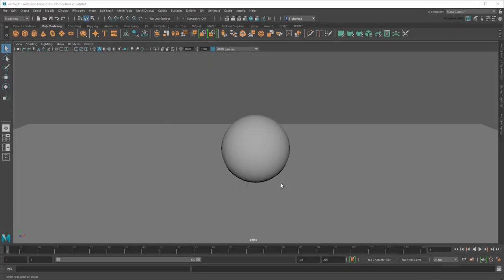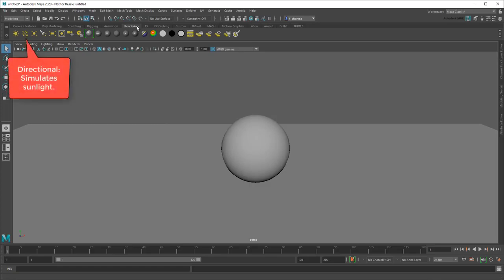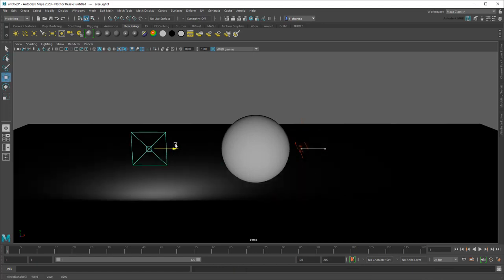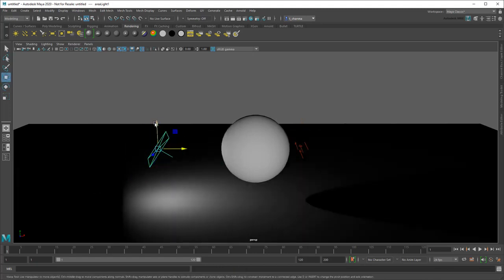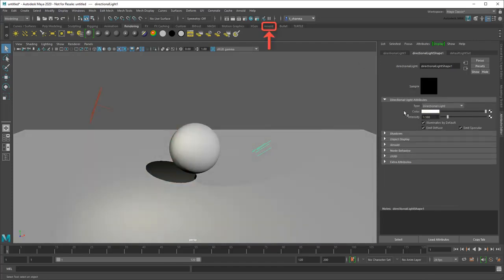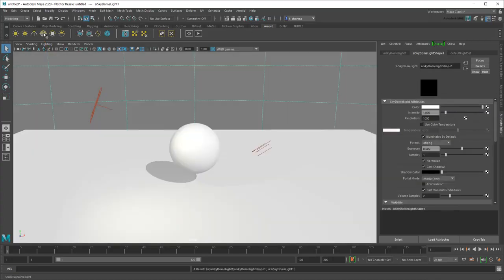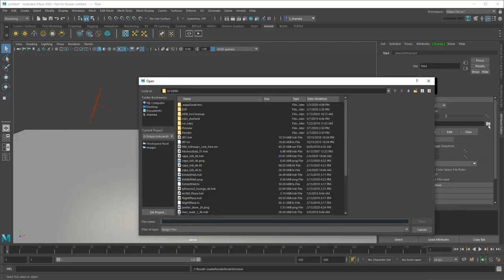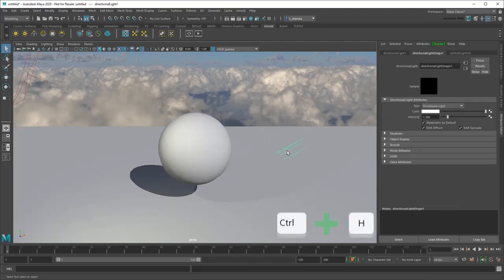Intro to Maya Lesson 4 Lighting a scene | Aditya Gupta | DIGITALKS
Autodesk Maya, commonly shortened to just Maya (/ˈmaɪə/ MY-ə[3][4]), is a 3D computer graphics application that runs on Windows, macOS, and Linux, originally developed by Alias Systems Corporation (formerly Alias|Wavefront) and currently owned and developed by Autodesk. It is used to create assets for interactive 3D applications (including video games), animated films, TV series, and visual effects.